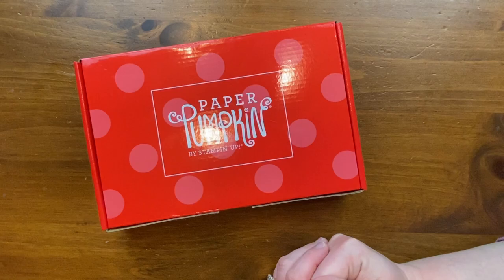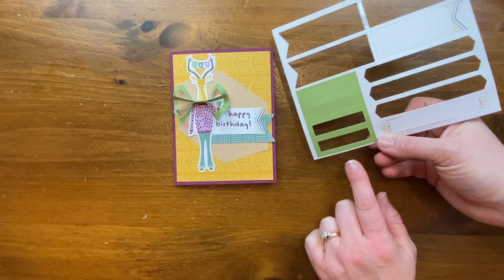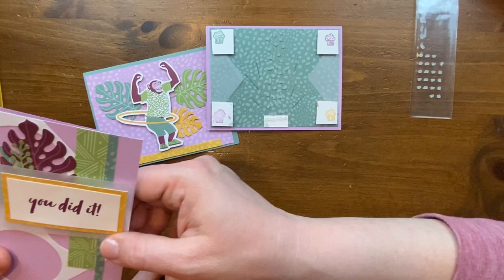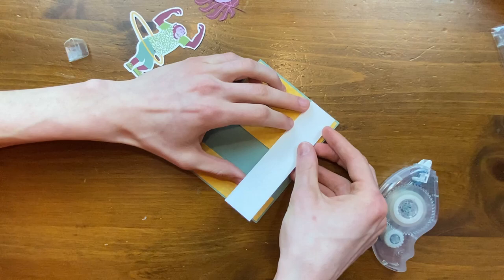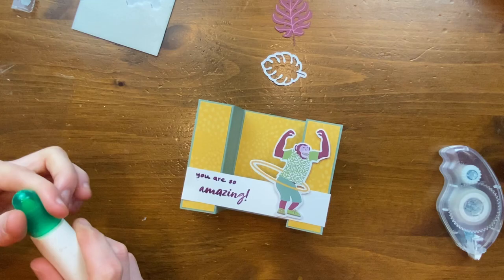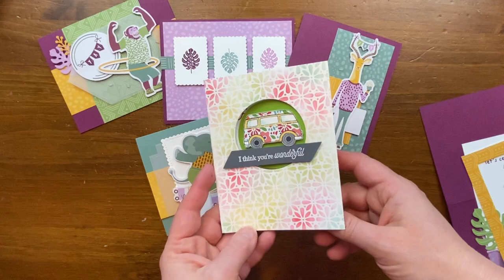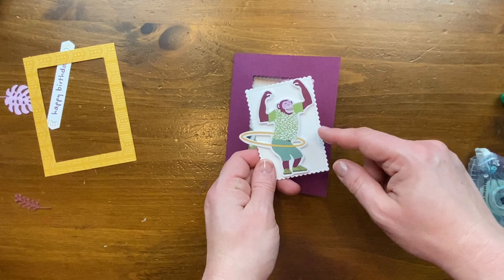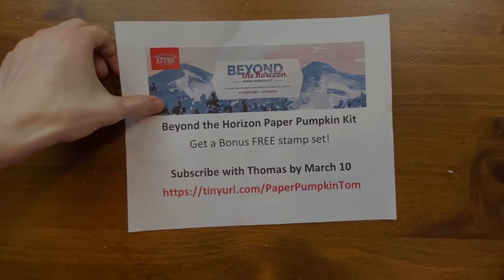15 Paper Pumpkin Alternative Projects ~ February 2022 Safari Celebration Card Ideas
Thomas and Julie share alternative project ideas created by the whole family using the February 2022 Safari Celebration Paper Pumpkin Kit.

Bridge Card Measurements:
8 ¼” x 4 ¼” Card Base, scored at 1-3/8”, 2-3/4”, 5-1/2” and 6-7/8”.
2 ½” x 4” Designer Paper
(2) 1 ½” x 4" Designer Paper
2 ½” x 4” White Cardstock (for back)
1 ¼” x 5 ½” Front "Bridge" Piece

Accordion Pull Out Card Measurements:
5-1/2" x 8-1/2" Card Base
Pre-Printed Card Base, folded in half backways, then fold front in half. Trim down to 4" x 5-1/4"
3-1/2" x 4-3/4" White (inside)

Thomas Davison, Independent Stampin' Up! Demonstrator
Host Code: HFJPWY3X

Host Code: 3QRNZMH4